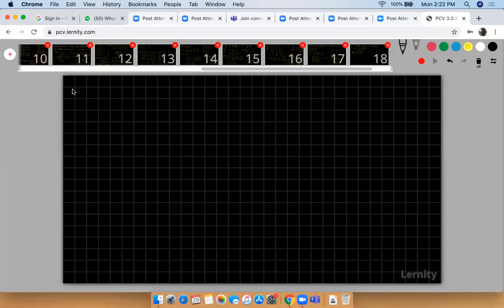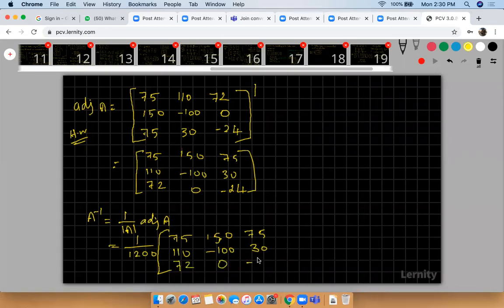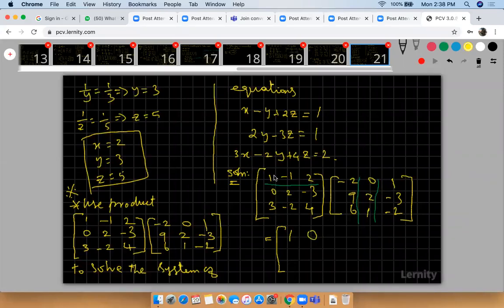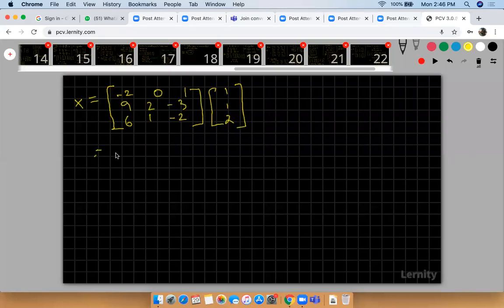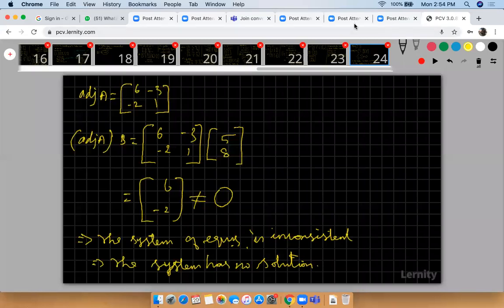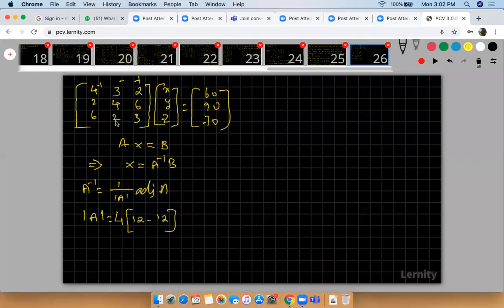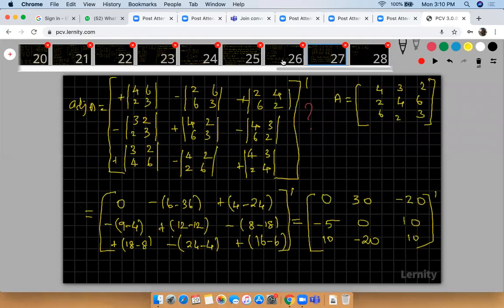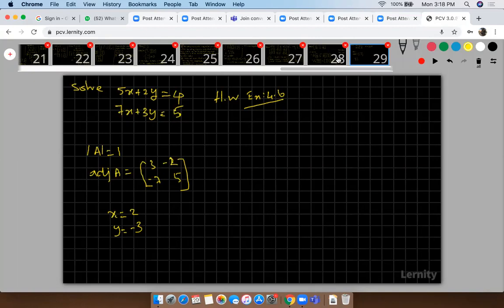June 29 - 12th - NEET | Maths - SZ1